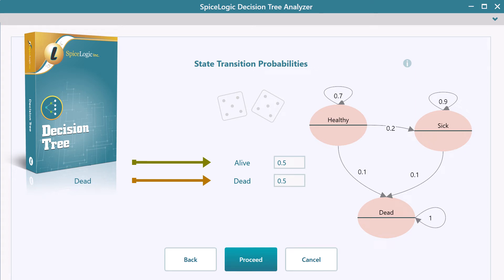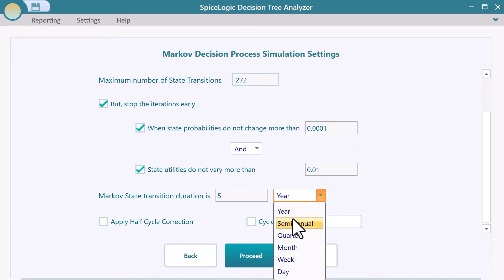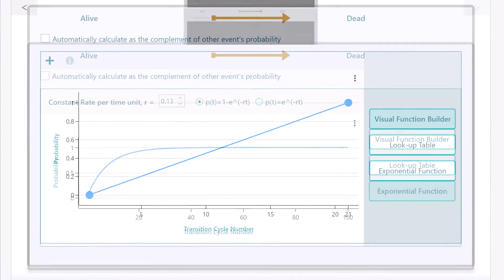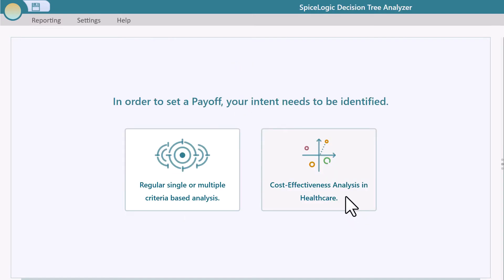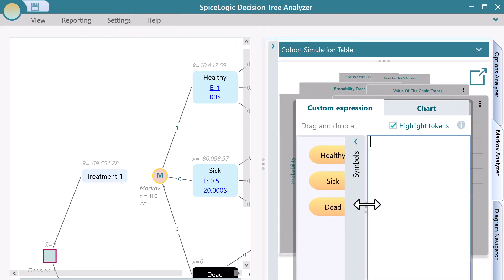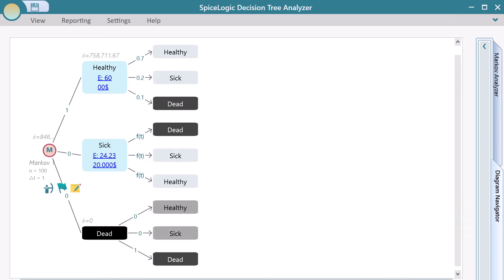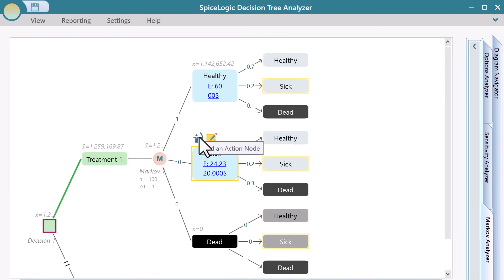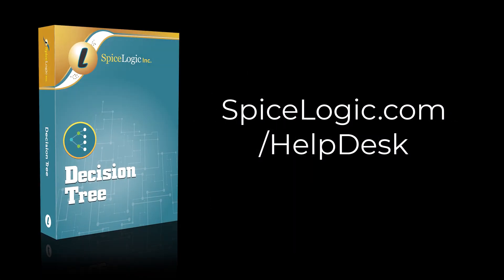Markov Modeling with Cost Effectiveness Analysis using the SpiceLogic Decision Tree software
and learn the Markov Modeling feature, specially optimized for healthcare students and professionals. You will learn how to create a Markov model step by step using the intuitive wizard. Also, you will learn how to set state and action rewards with cost-effectiveness.